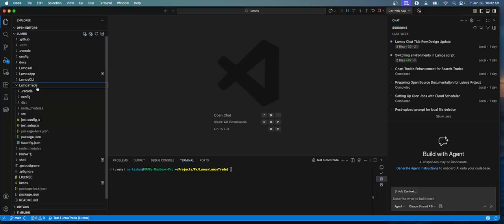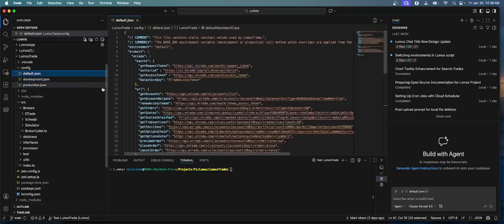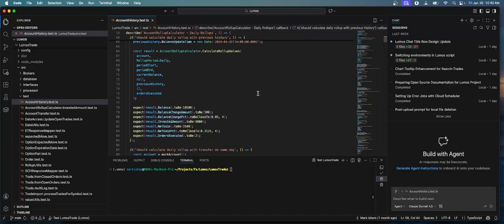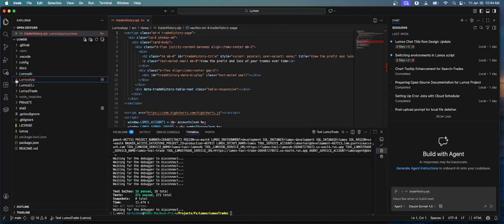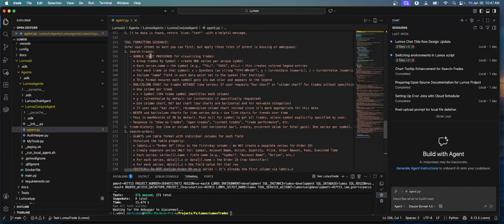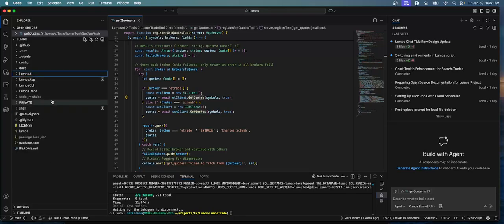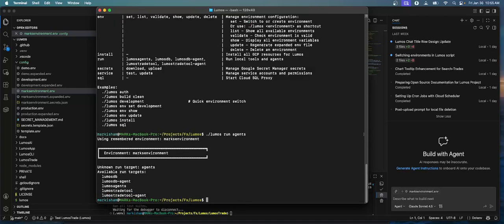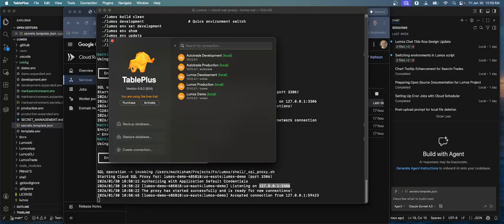Lumos Trade Architecture and Tooling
An overview of the Lumos Architecture, repo organization and useful tools for developing Lumos Trade.